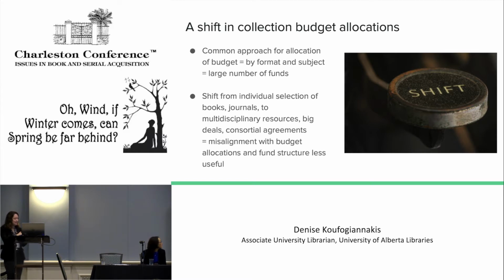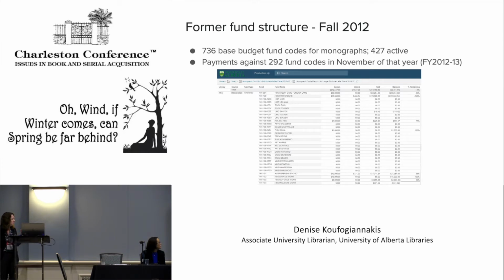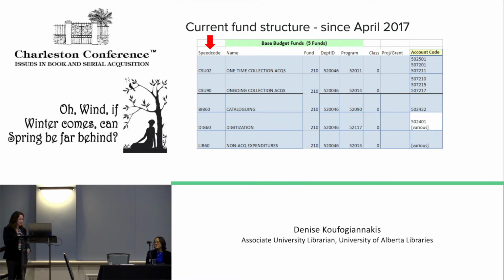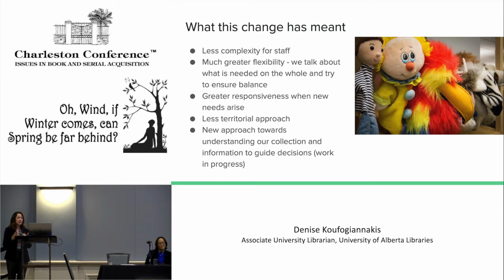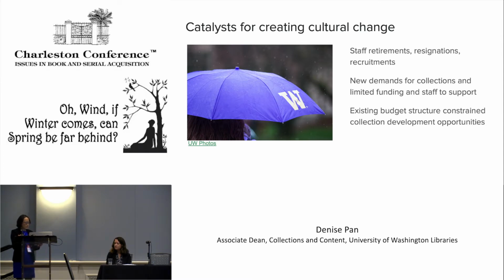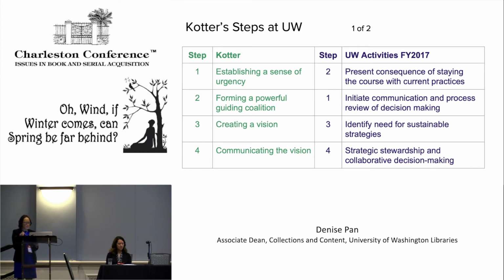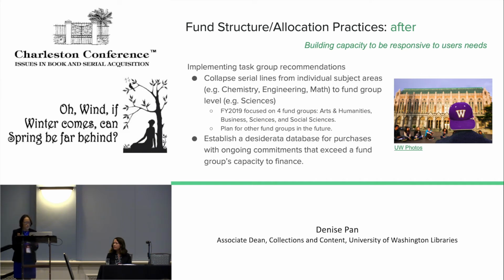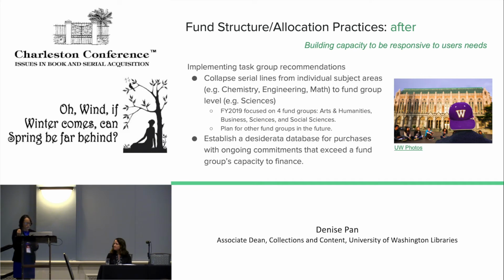Simplifying the collections budget to maximize flexibility and increase responsiveness to user needs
This session will consider management of the collections budget via fund structures. A common approach in collections budget management is to distribute allocations via format (e.g. monograph and serials), and subject areas. While tracking spending at a granular level provides more information, it also generally results in a large number of funds. As more and more materials are purchased in consortial packages or other types of “big deals”, or are simply interdisciplinary in nature, the allocation and expenditure on specific and narrowly defined funds begins to become inaccurate and less useful. In this session, two large ARL libraries describe their experiences reviewing and revising their budget structures for resources in order to focus greater time and effort on priorities that meet user community needs and university-wide priorities.

In this presentation, two case studies will illustrate the benefits of following an approach to reduce fund structures with the goal to simplify processes and maximize flexibility of the budget, while increasing responsiveness to user needs. The University of Alberta will explain how they significantly reduced reliance on a large number of fund codes over a 5 year period beginning in 2012 and currently have completely eliminated subject-based funds. The University of Washington initiated a multi-year process in the fall of 2017, and in the first year is simplifying and reducing the number funds for ongoing serials costs. Both will describe the concerns raised, challenges of implementing such a change, and how a simplified structure has been beneficial for how collections and acquisitions work.